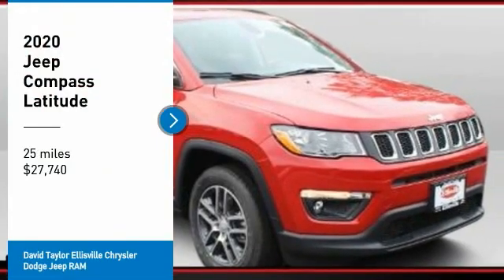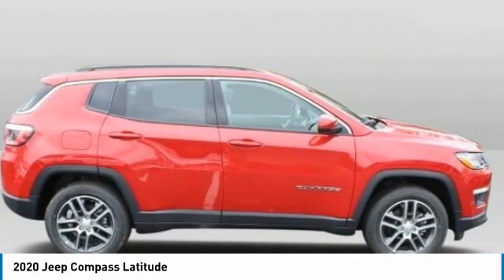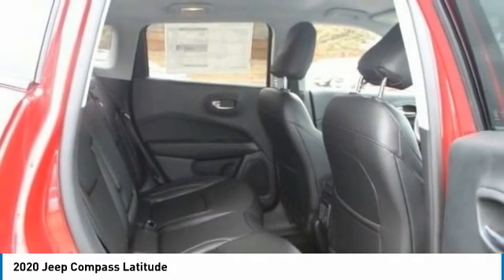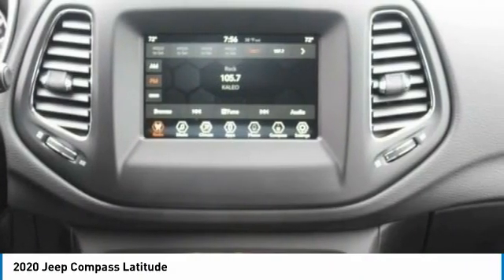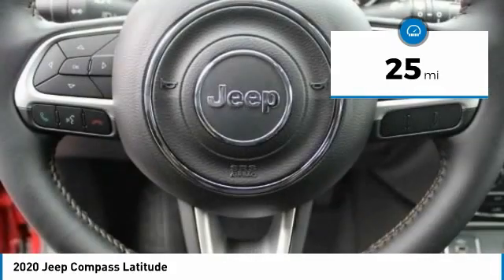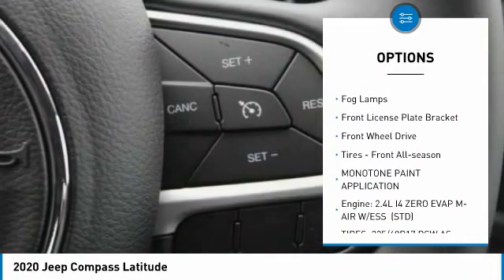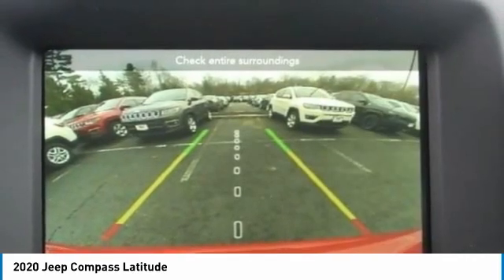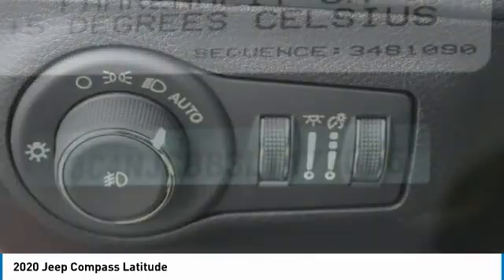EJX2208 2020 Jeep Compass David Taylor Ellisville EJX2208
EJX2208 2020 Jeep Compass David Taylor Ellisville
2020 JEEP COMPASS Ellisville, MO
Stock# EJX2208

David Taylor Ellisville Chrysler Dodge Jeep RAM
15502 Manchester Rd